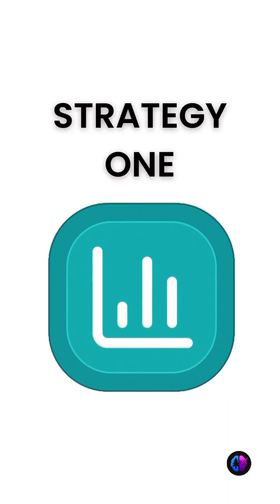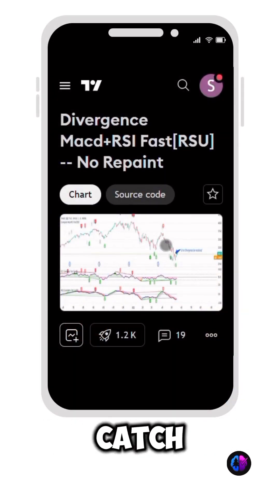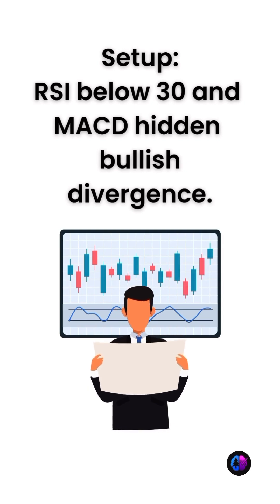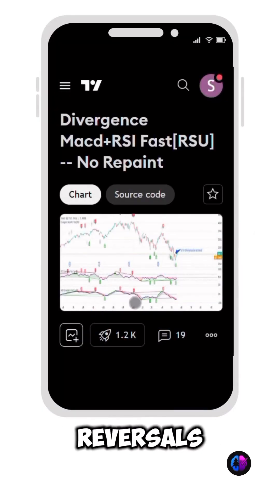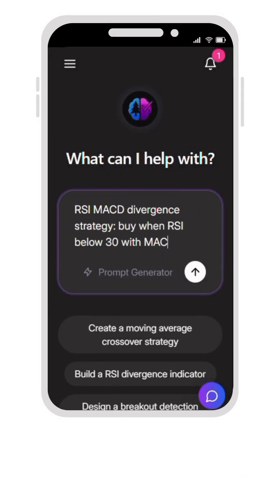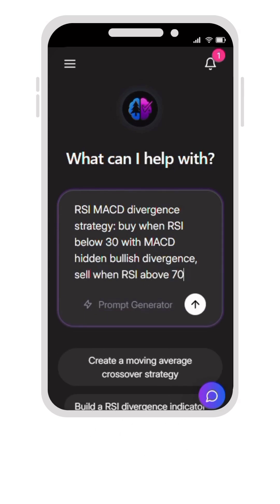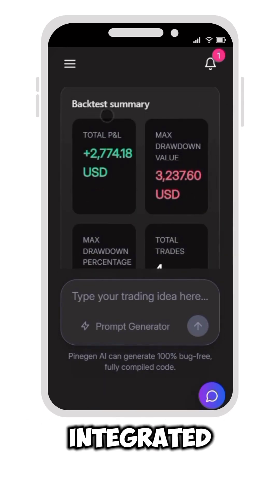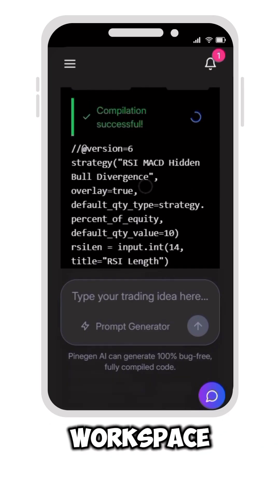Catch Reversals Early with RSI + MACD Divergence Strategy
Discover how to build a powerful RSI + MACD Divergence strategy using PineGen AI — in just 8 seconds! In this clip, we combine oversold RSI conditions with hidden MACD bullish divergence to catch trend reversals before they happen. See how PineGen AI instantly generates clean Pine Script code, visualizes it on live charts, and backtests it for strong performance in 2025's volatile market. Perfect for traders who want fast, reliable, and profitable reversal detection.